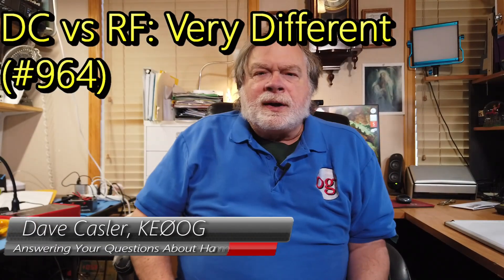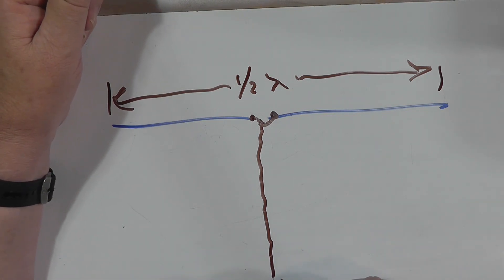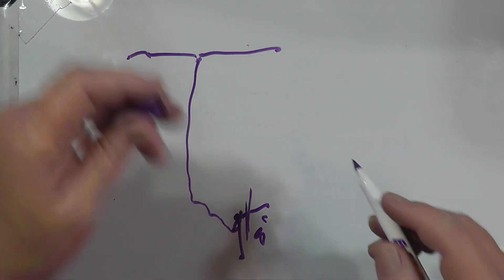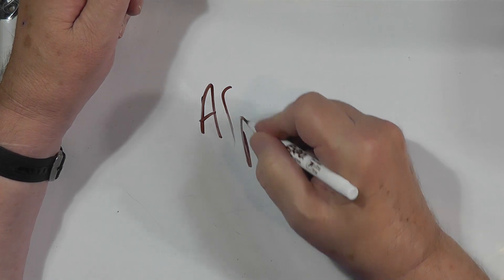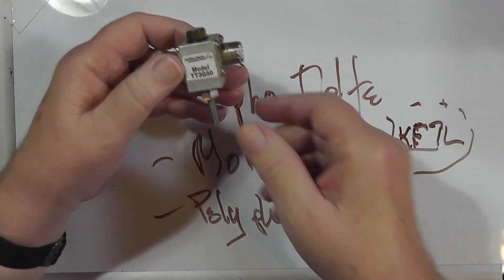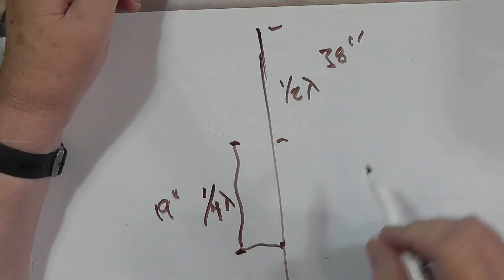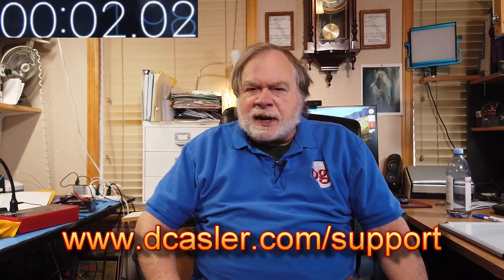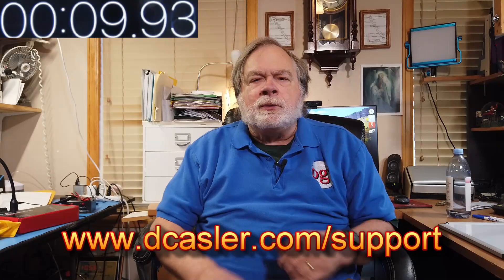DC vs RF Very Different (#964)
Sebastian, DC3SB, has a question about grounding. he is confused about the feed point to a dipole and grounding it. He also asks why the bottom of a j-pole where it looks to be short circuited. Watch to learn more.